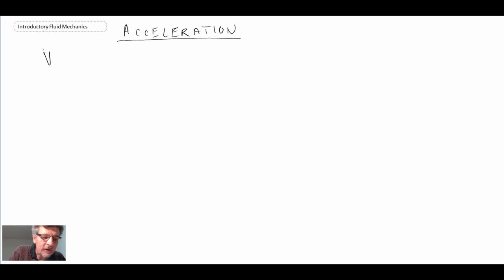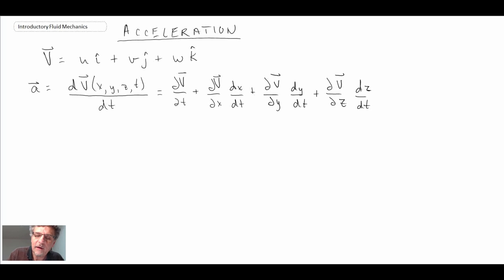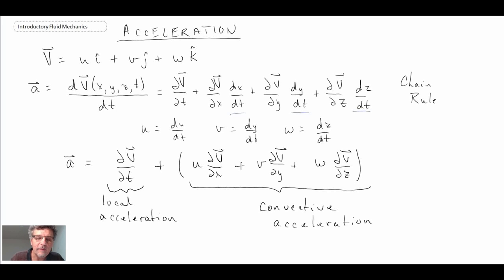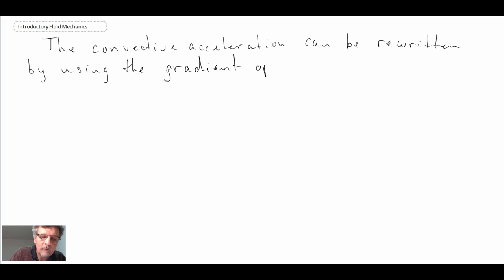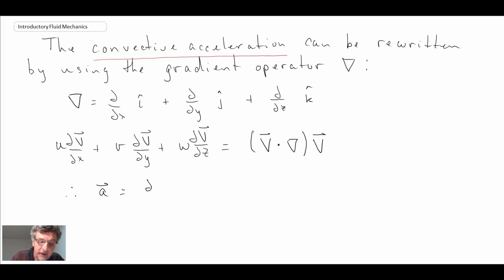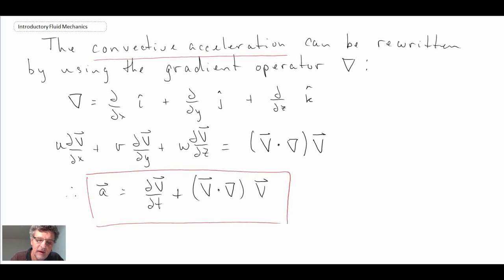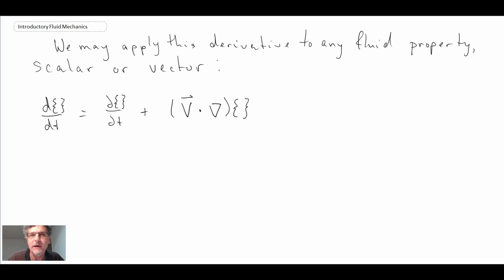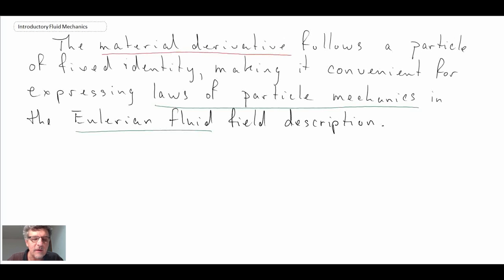Introductory Fluid Mechanics L1 p6: Acceleration - Material Derivative